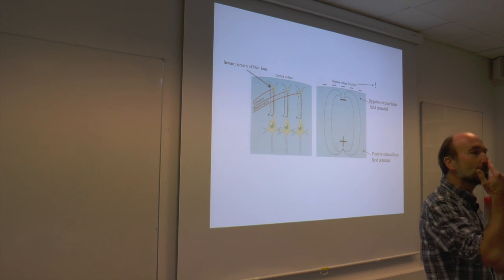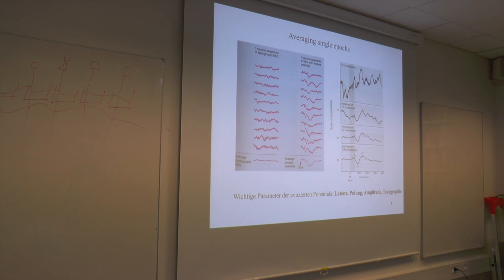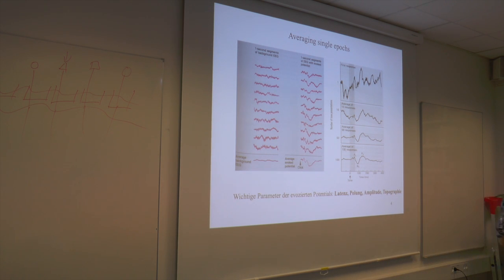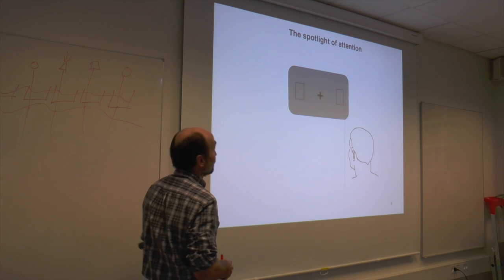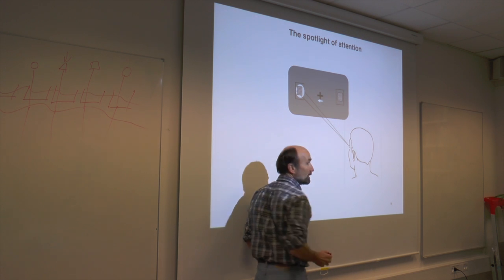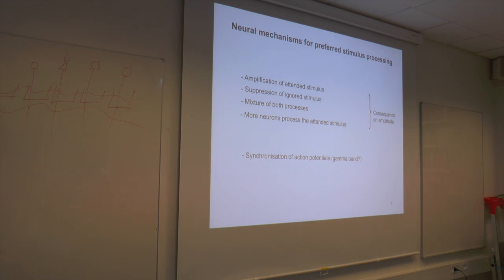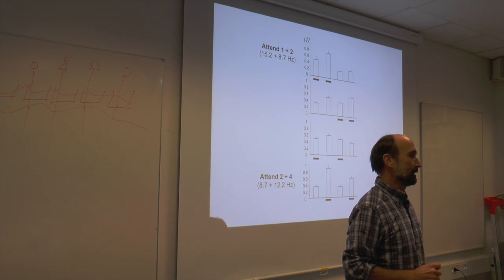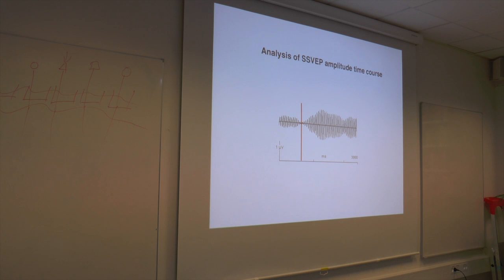EEG measures of attention by Matthias Müller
IMC Bootcamp: Attention Workshop
Interacting Minds Centre, Aarhus University